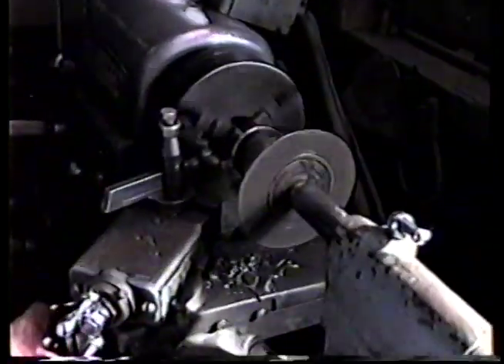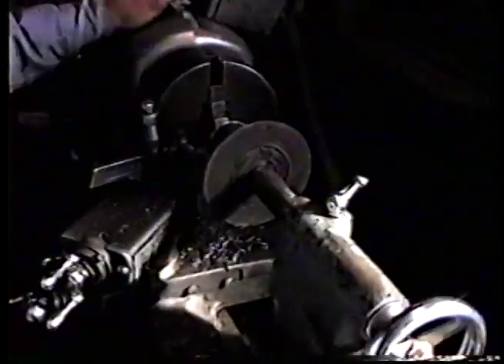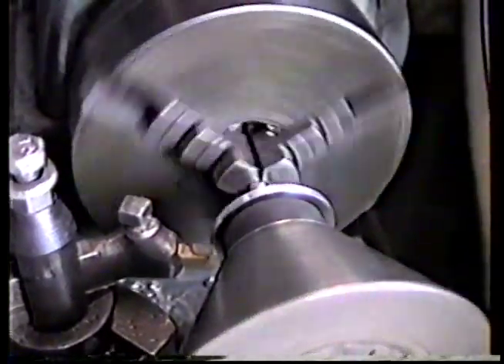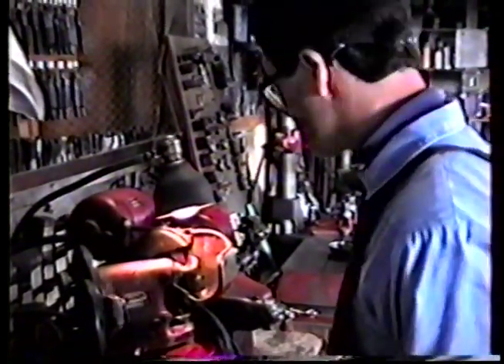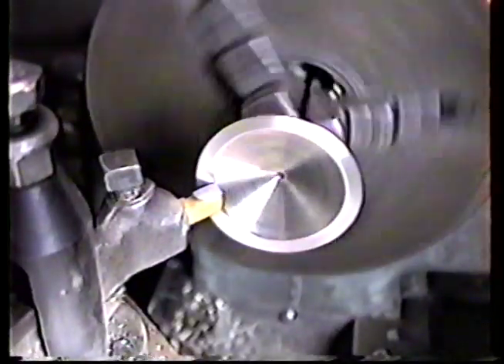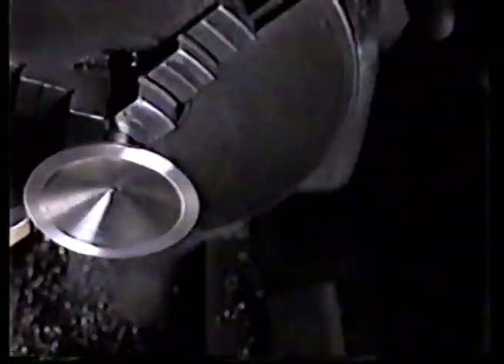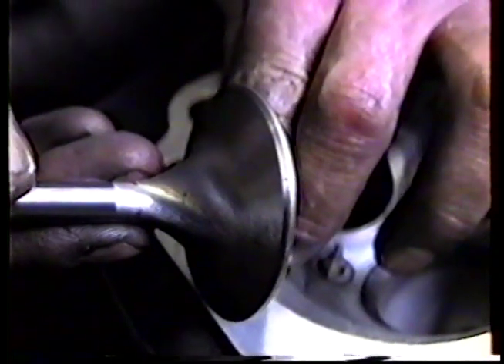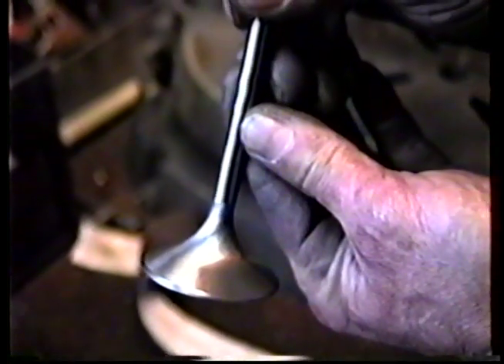HDES-10 Evolution & Twin Cam Valves for Harley-Davidson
All our valves are custom made from solid 21N4 Stainless Steel and Nitrided for wear and heat protection. These Evolution Twin Cam Valves have a .750” radius like the Chrysler Hemi with a .045” Seat Width on the Intake and .060” Seat Width on the Exhaust. Keeper Groove is cut to allow assembled height of 1.812” for our high-performance Valve Springs.

Join Perry in part 10 of this step-by-step journey in the FLO Headworks Machine Shop where you see the custom machining in progress.